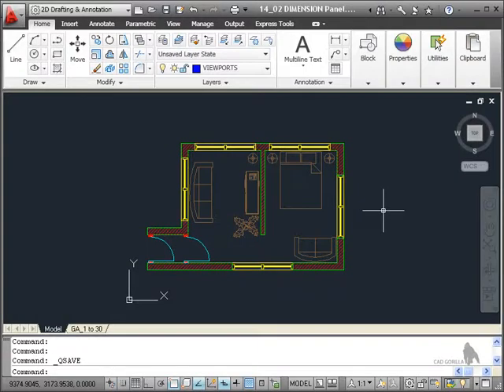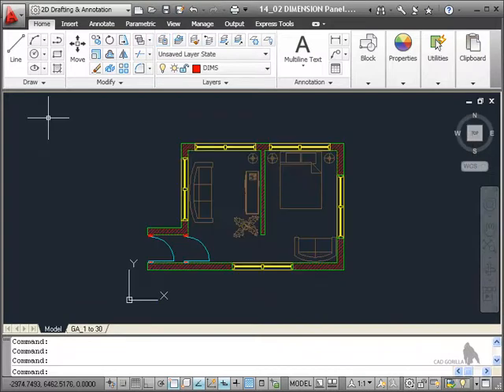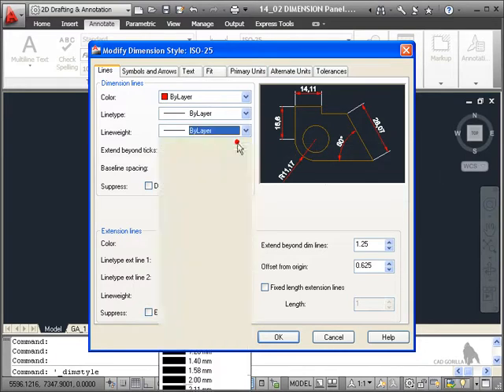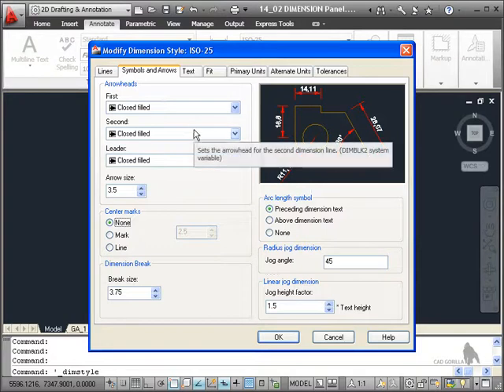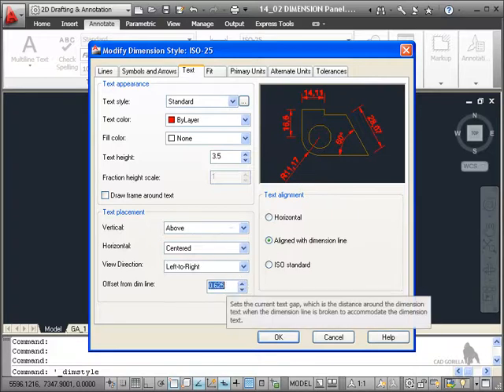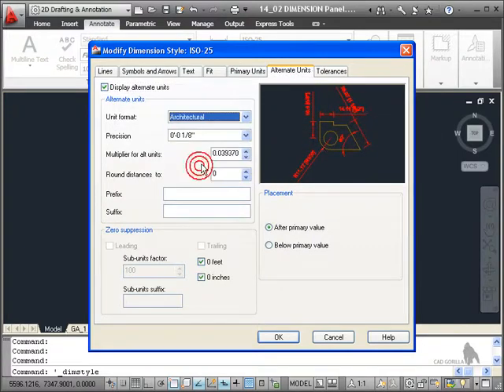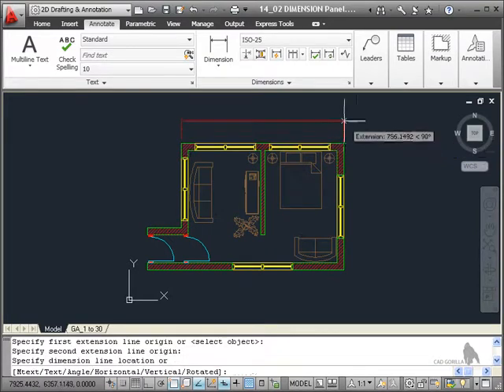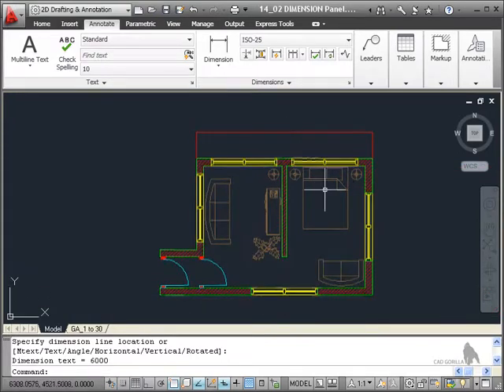14 Dimensions and Annotations 02 Dimension Panel